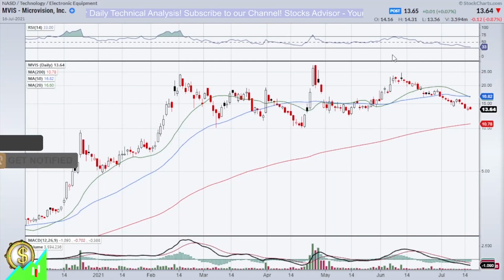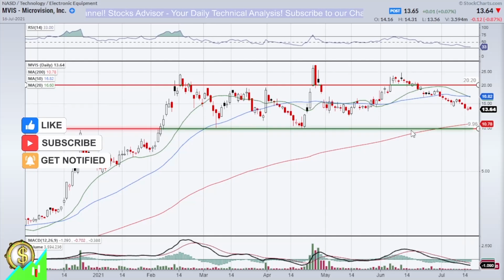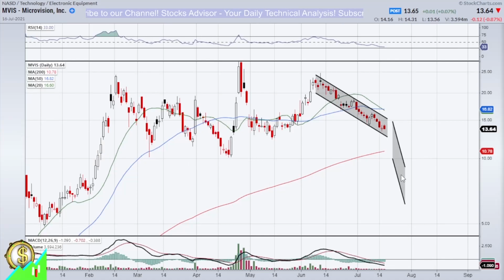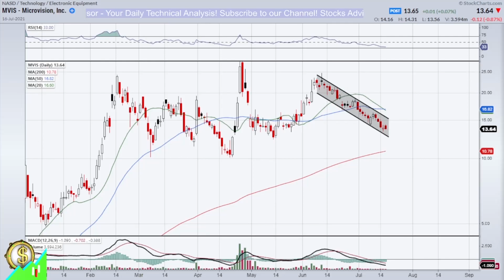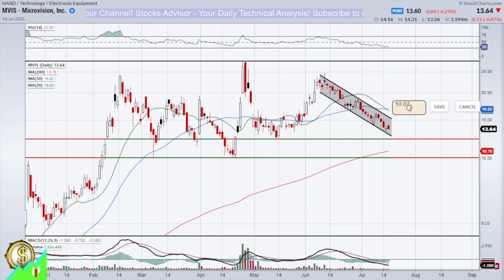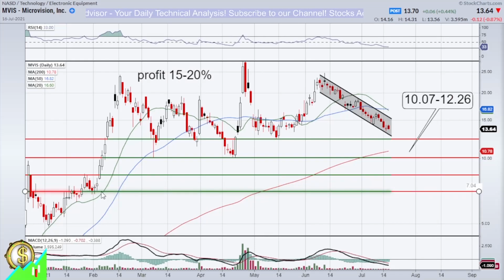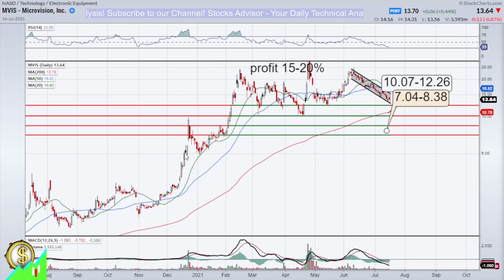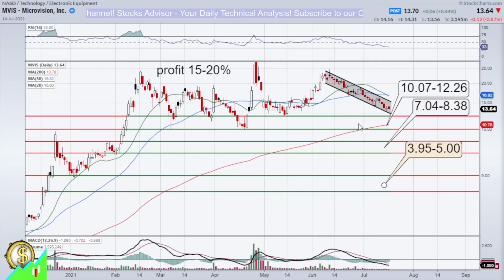Stocks to Buy: MVIS MicroVision, Inc. 2021 07 17